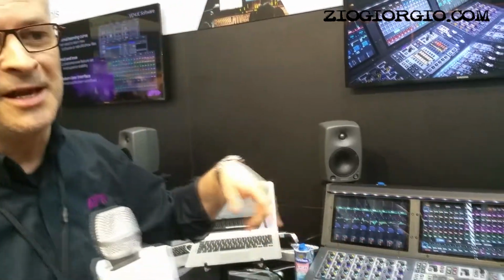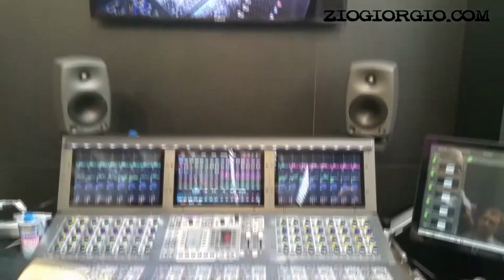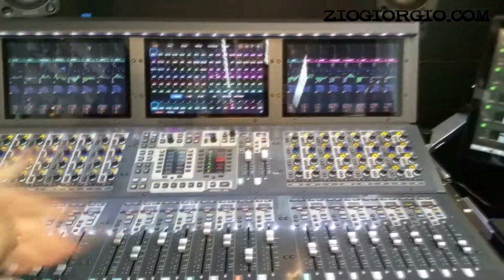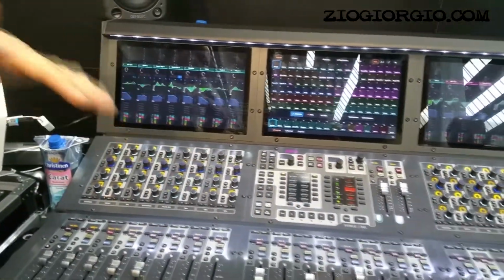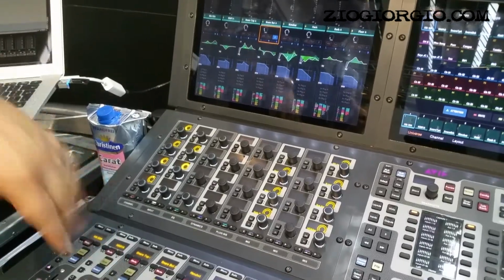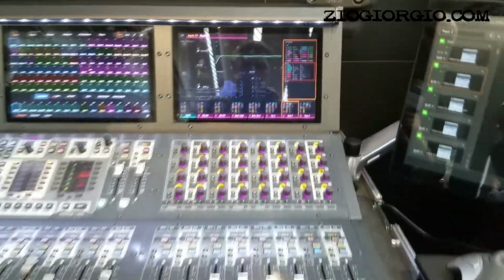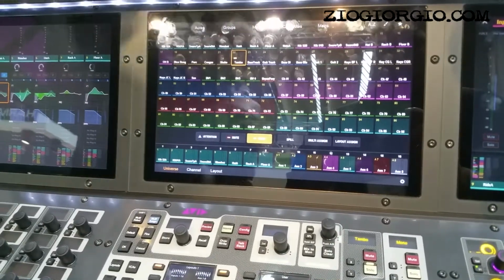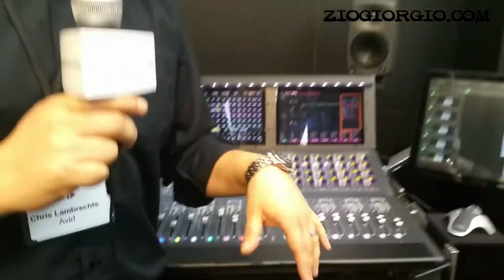ProLight + Sound 2015: Avid